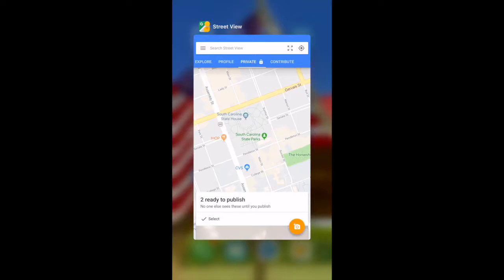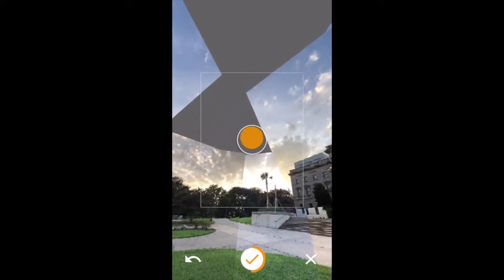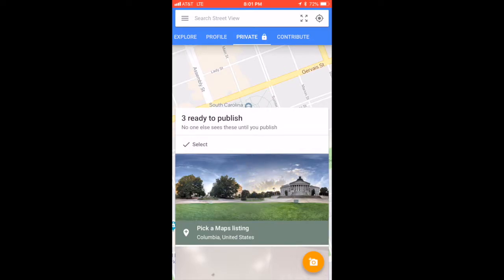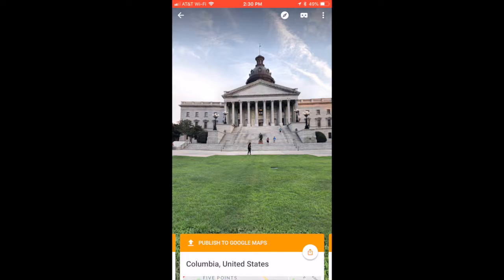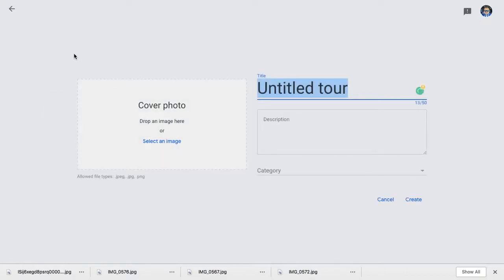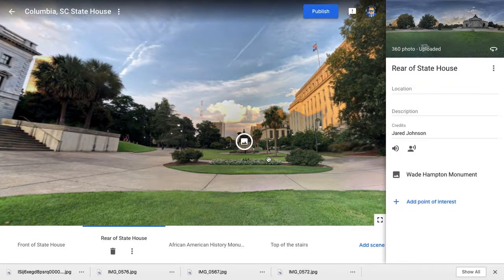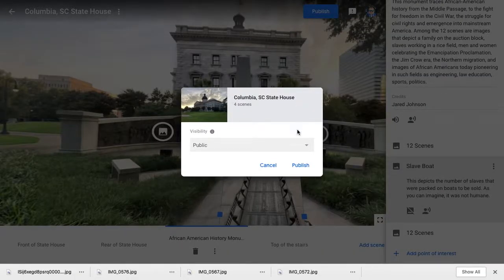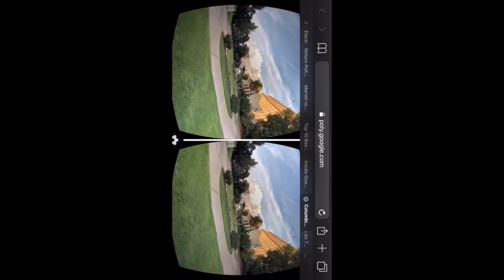Google VR Tour Builder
There are a lot of barriers to taking students on field trips, but you can create your own virtual field trip with Google VR Tour Builder. Join me as we explore SC State House Grounds by creating our own VR field trip using Google's Street View App and VR Tour Builder!